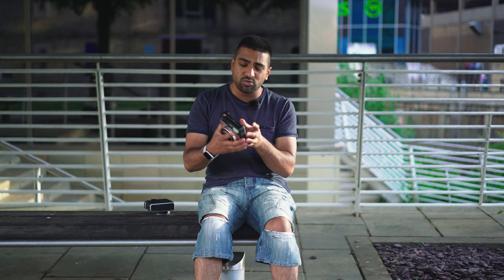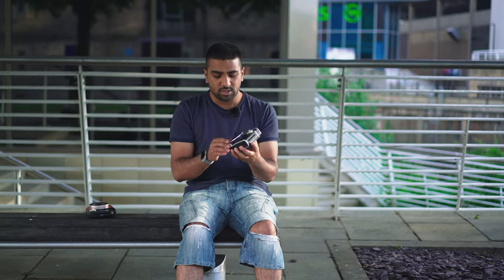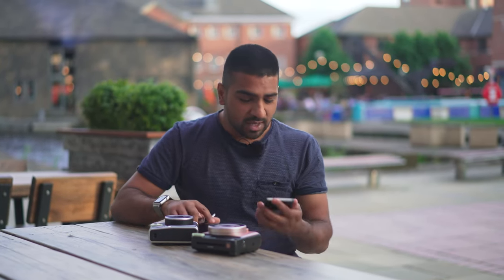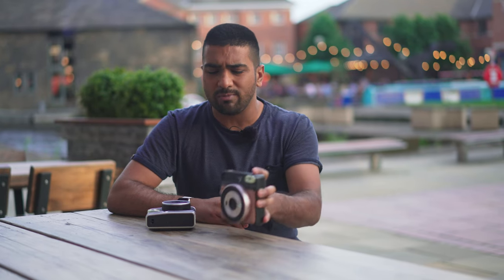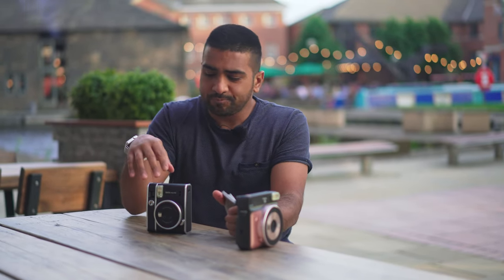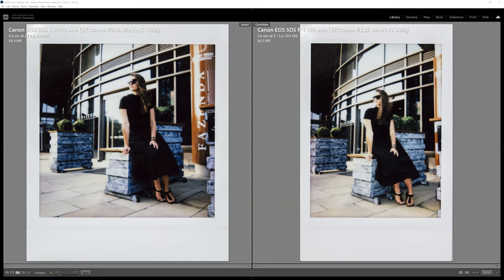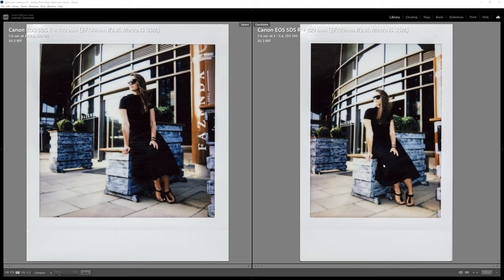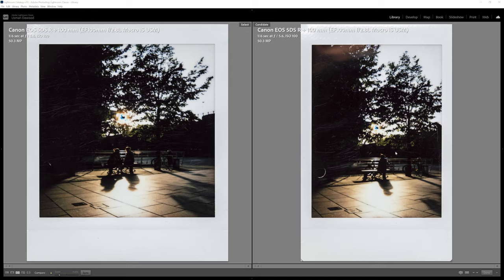Fujifilm Instax Mini 40 Versus Instax SQ6 Which is Better?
In this video we compare the newly released Fujifilm Instax Mini 40 to our all time favourite Instax camer tha SQ6. Both cameras use different sized film stock which does offer a different perspective. Find out which one is the better camera between the two.

Instax SQ6 B&H
Instax SQ6 Amazon
Mini 40 B&H
Mini 40 Amazon